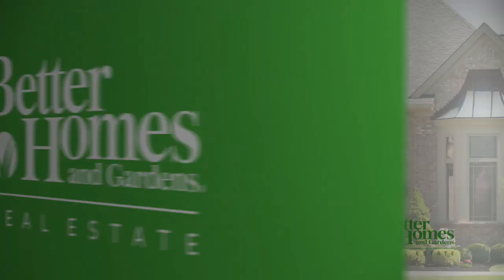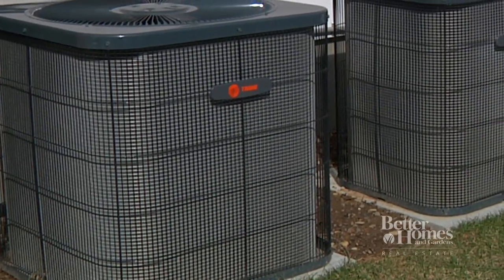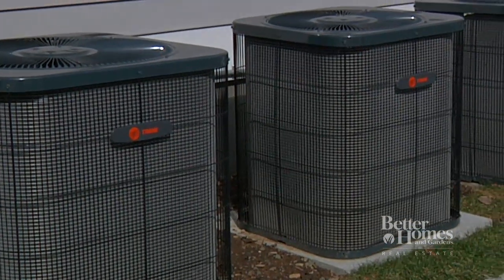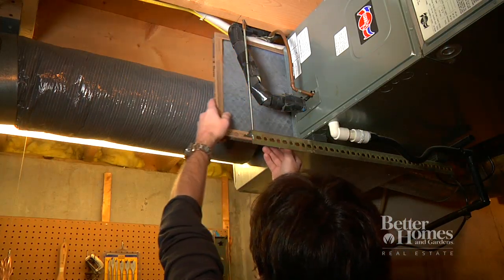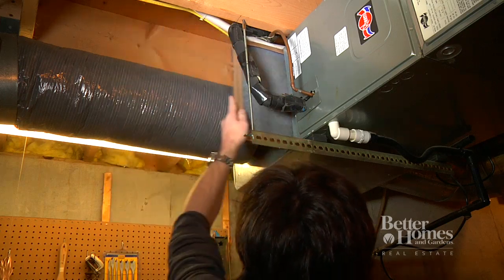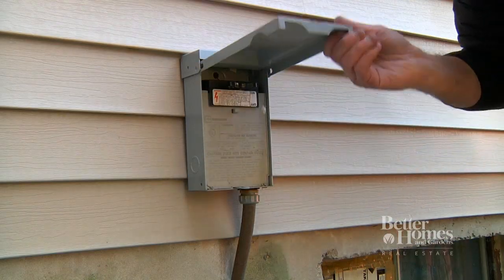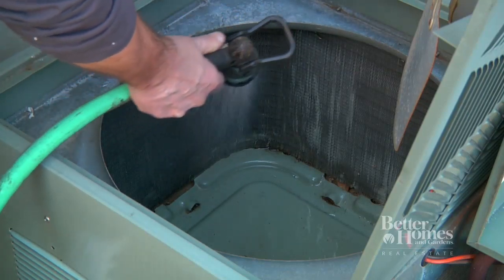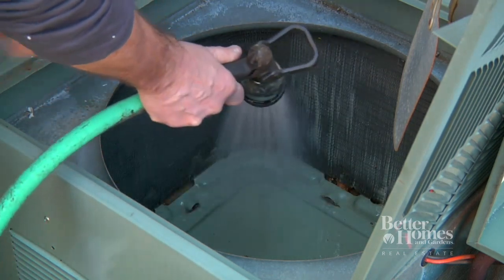BHGRE DIY Series - Cooling System Maintenance